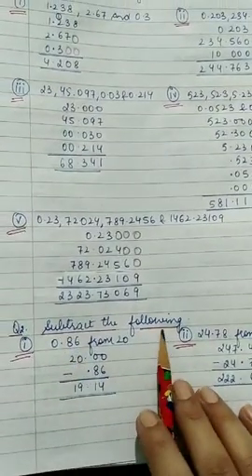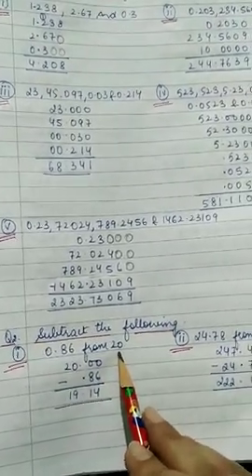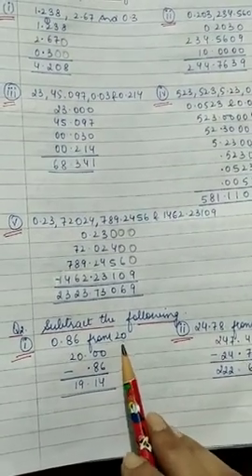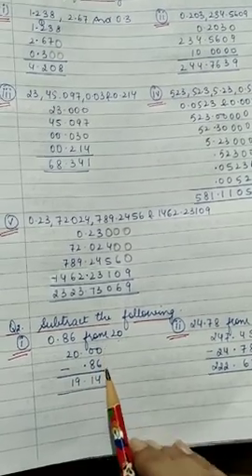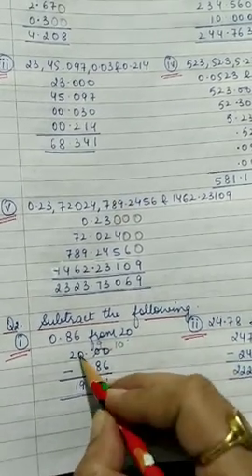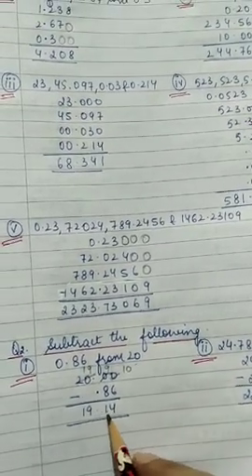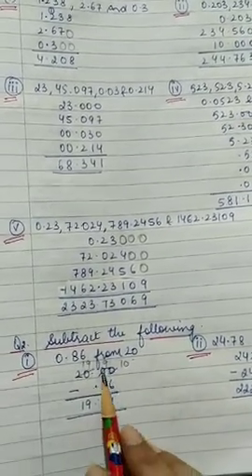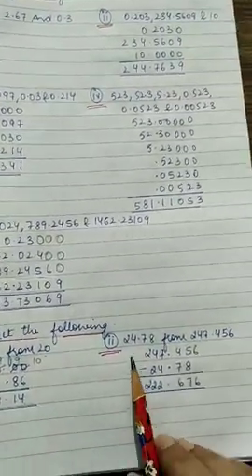Class-6, Subject-Maths, Video-36, Chapter-6, Part-1 by Mrs Hittu